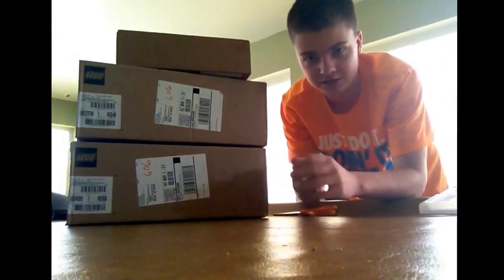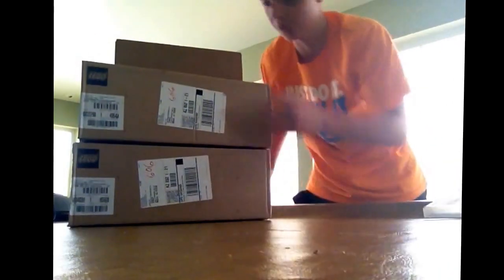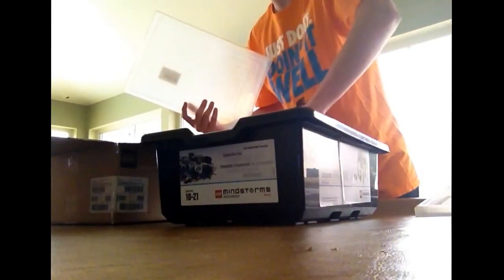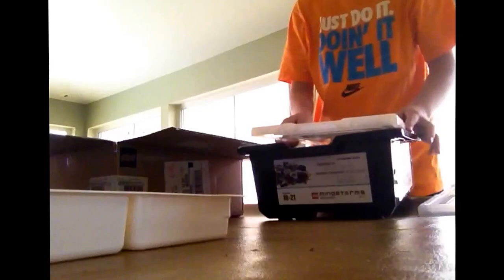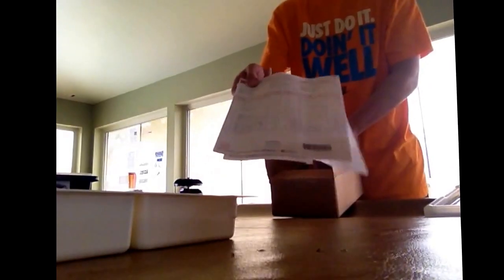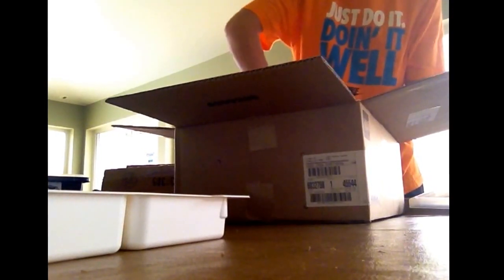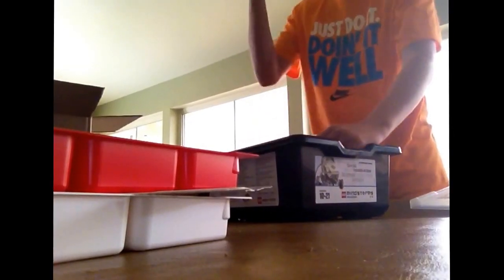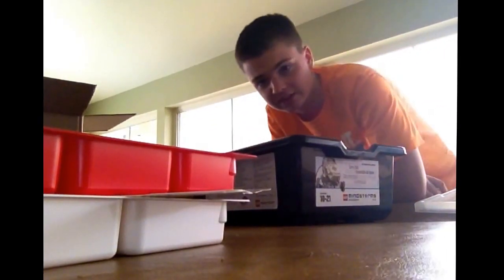FLL NATURES FURY EV3 UNBOXING!!!!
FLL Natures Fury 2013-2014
EV3! Its here!!!
This is me unboxing it!
Tomorrow My Team will make a vid about the robot!
Stay Tunned!